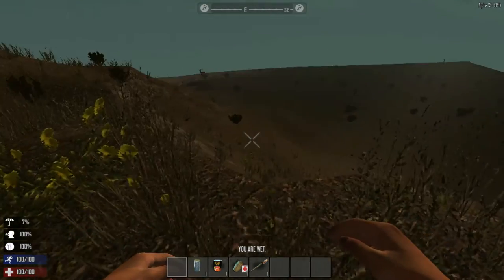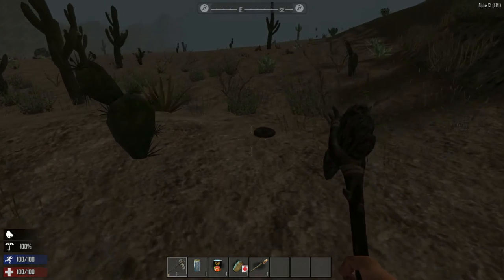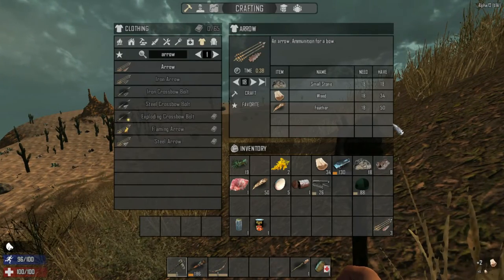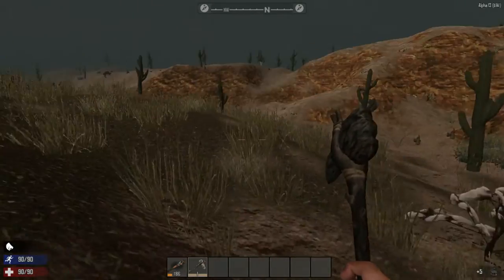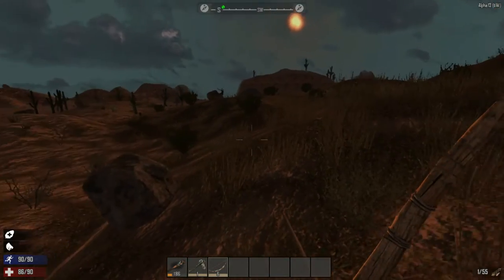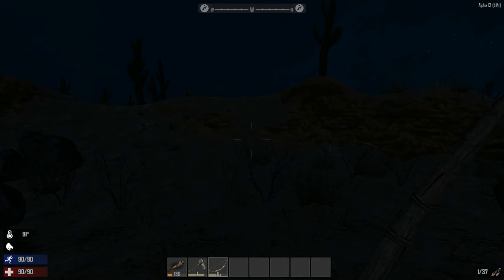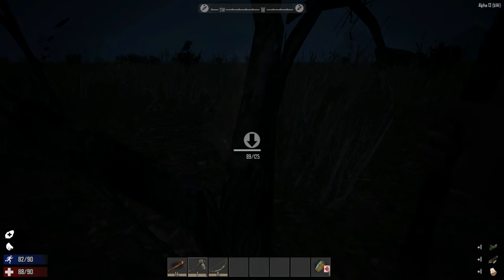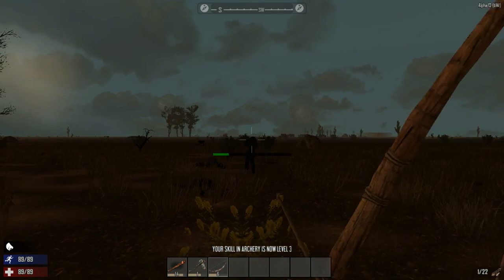7 Days To Die [Alpha 13] ~ Episode 1: Alpha 13 - Apocalypse Release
Well, here we are with some new footage of Alpha 13! So come hang out with me and enjoy the gameplay.

- Sharlenwar
Recorded On: Dec 12th, 2015

7 Days to Die development was launched following a successful Kickstarter campaign in August 2013, demonstrating the initial prototype. Joining us in early access now will help support the cause and ensure continued expansion of the development team, their efforts and the planning and addition of even more features and depth eagerly awaited by fans.